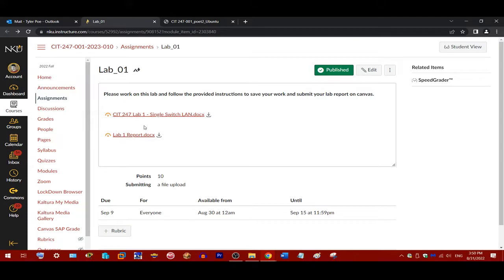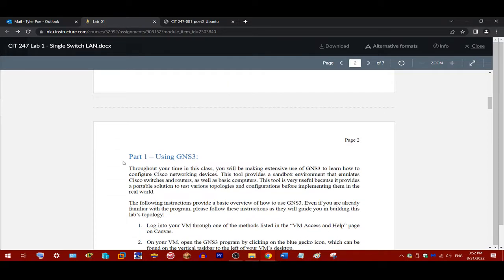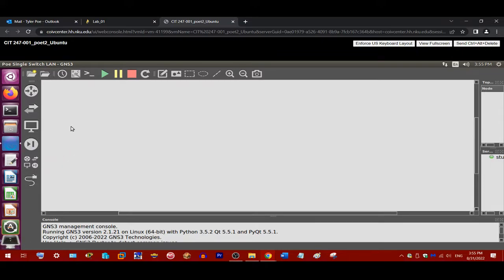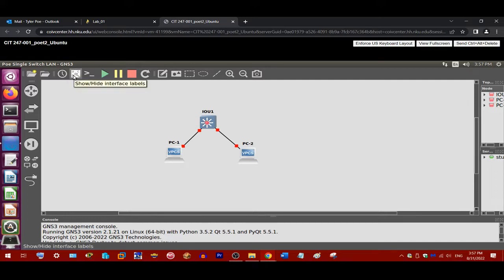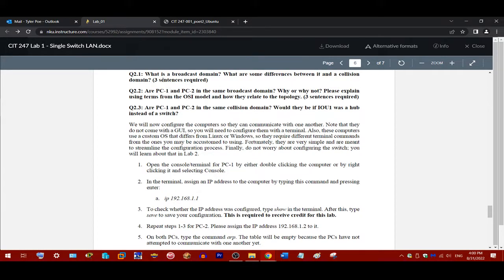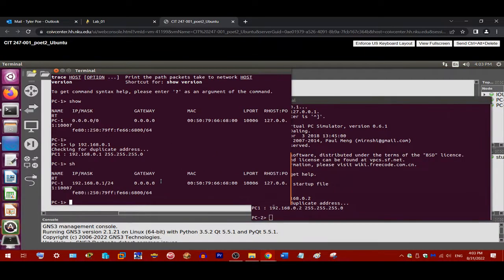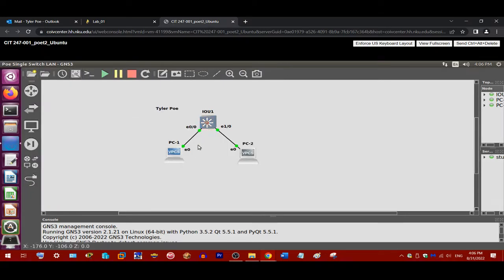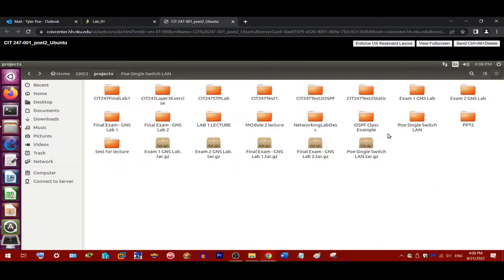CIT 247 Lab 1 Assignment Overview